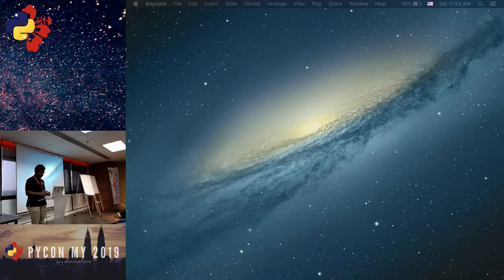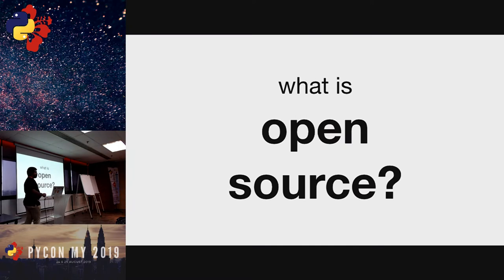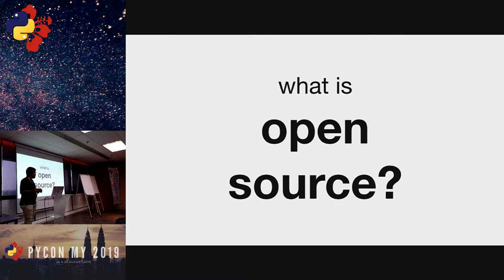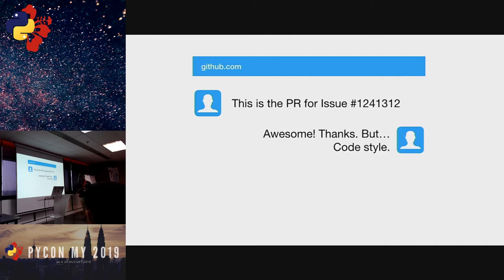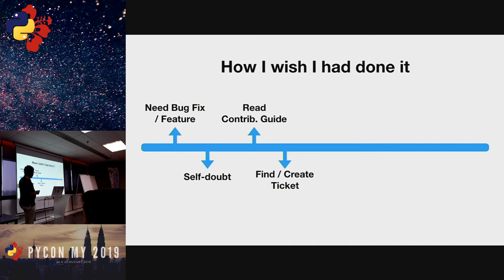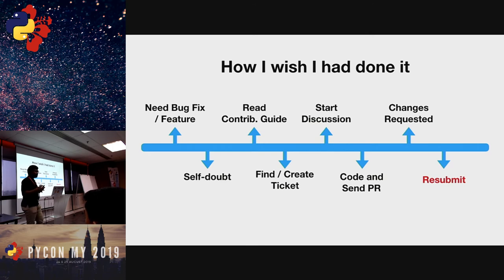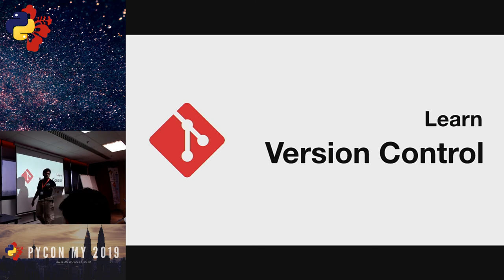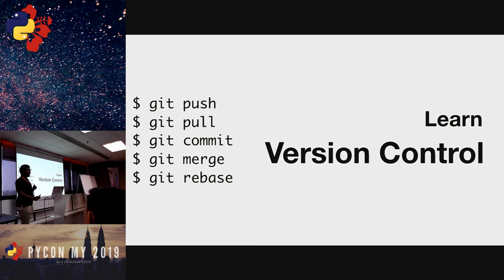PyCon Malaysia 2019 - First Commit to an Open Source Project